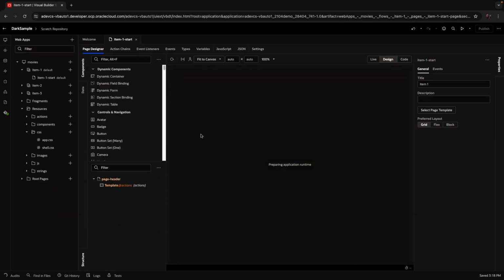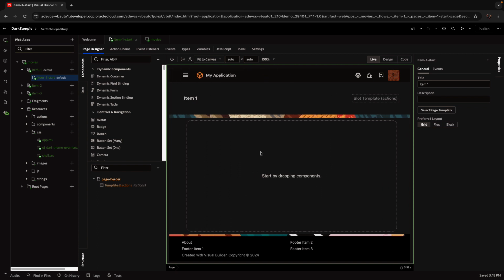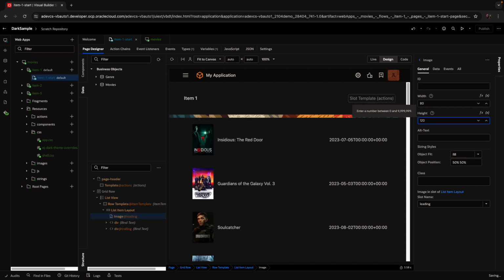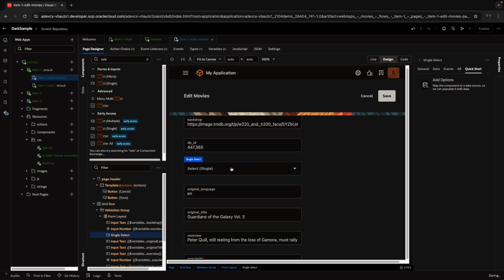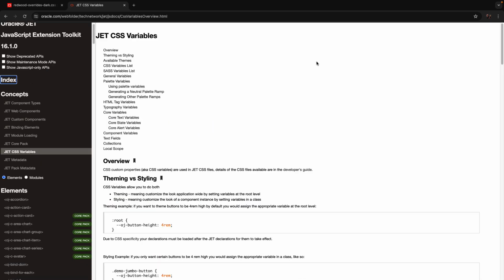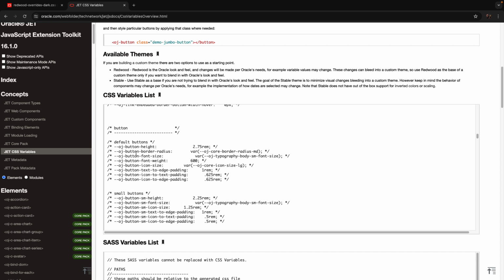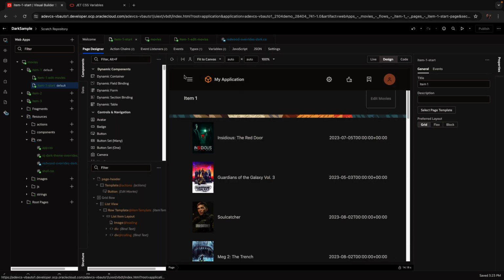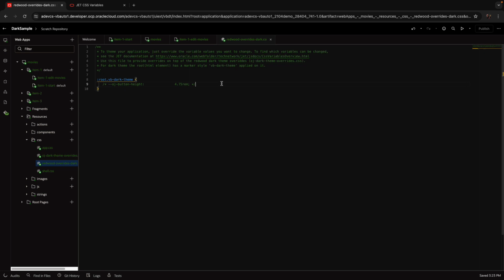Dark Theme for Oracle Visual Builder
Set your Oracle Visual Builder application to use a dark mode, and learn how to further customize it. Related blog